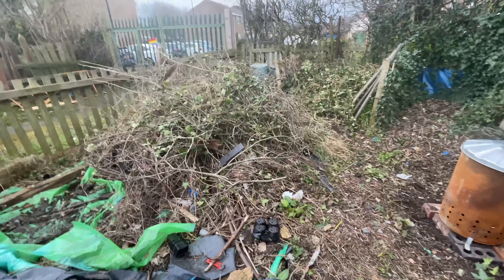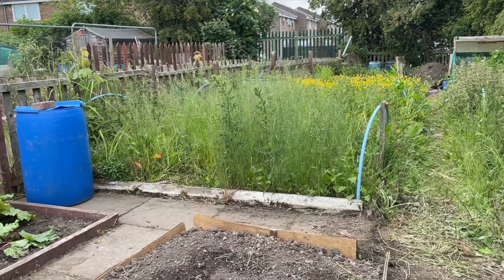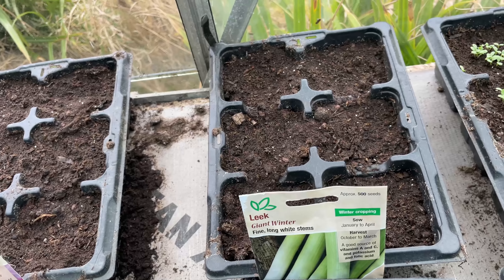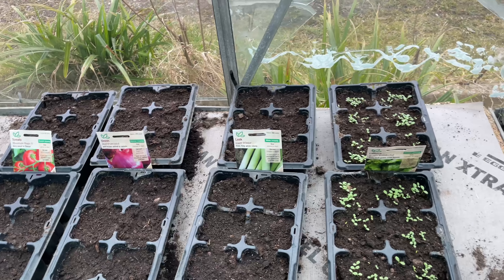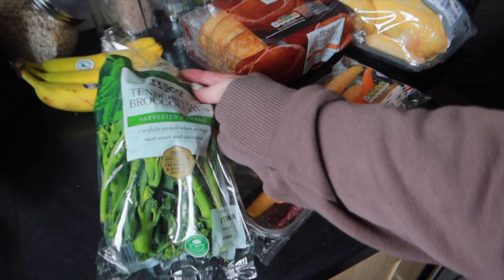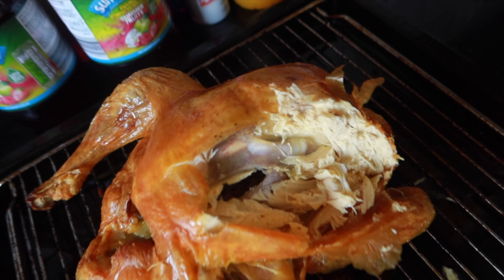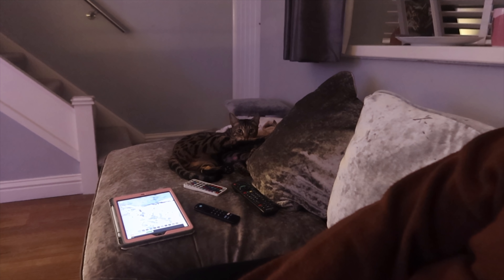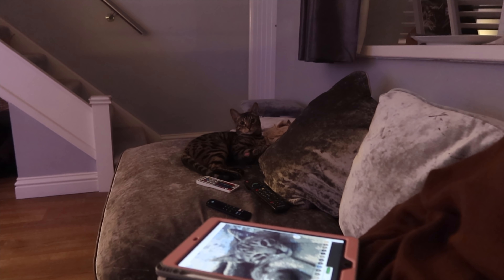DAY IN THE LIFE! | Sunday Edition!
Hey besties! Welcome to my Sunday :)